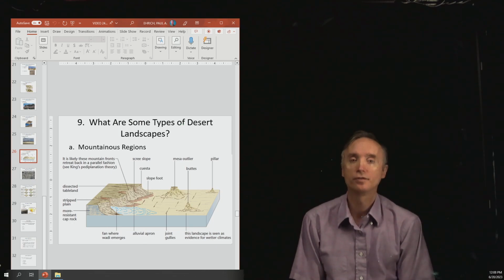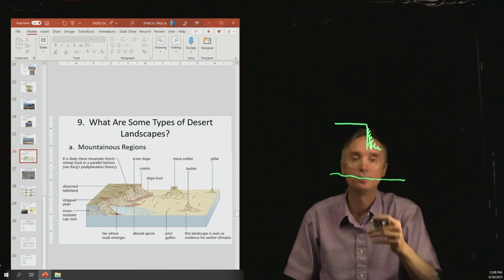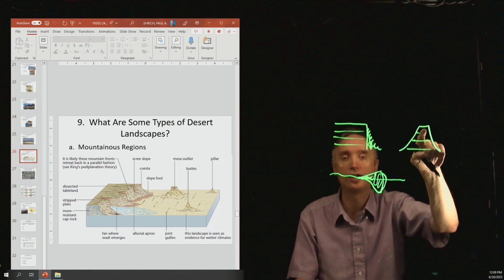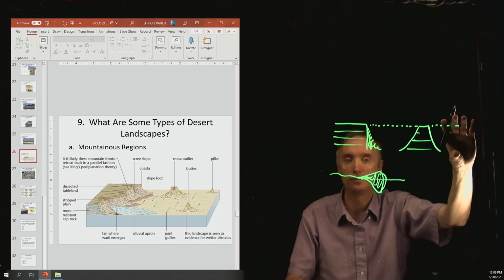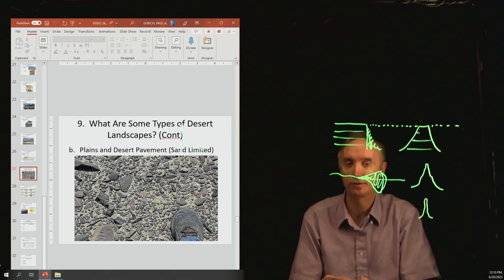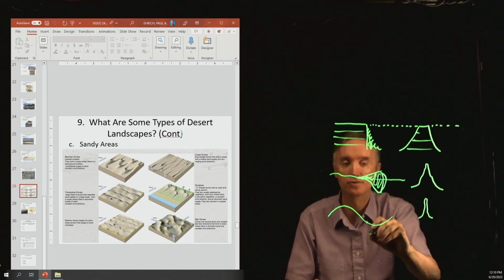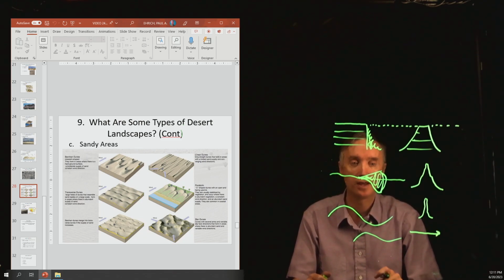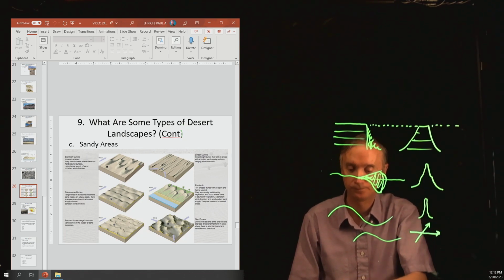Glg 17 6 Desert Landscapes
In this segment about deserts you will learn what deserts look like in mountainous and sandy areas.